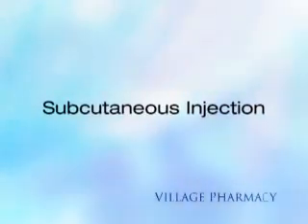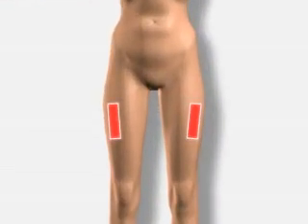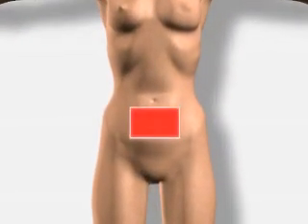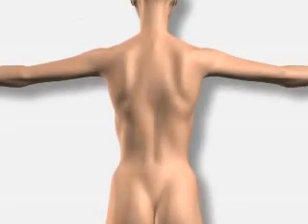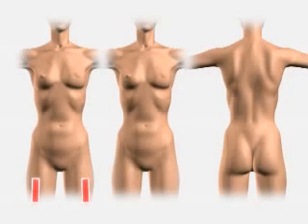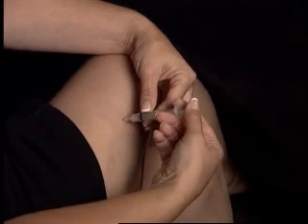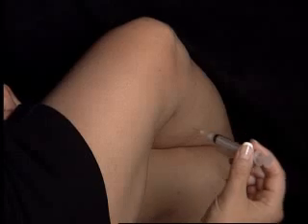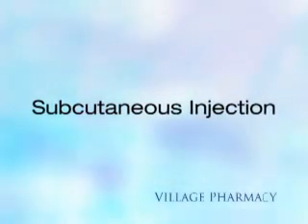Subcutaneous Injection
When you are ready for your recommended subcutaneous injection, recap and remove the mixing needle by twisting and replace it with a smaller subcutaneous injection needle (usually ½-inch needle). Alcohol wipes will be included with your injectable medications. You may use a clean tissue or other substitute wherever gauze pads are referenced. View this video for injection instructions.